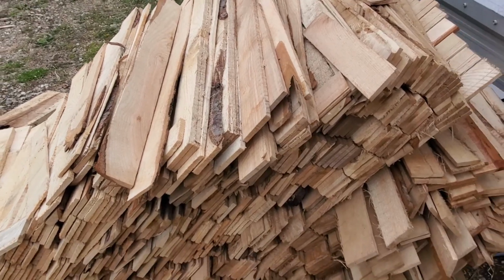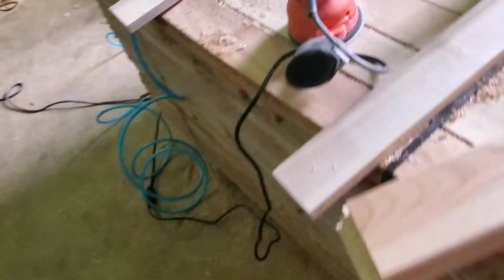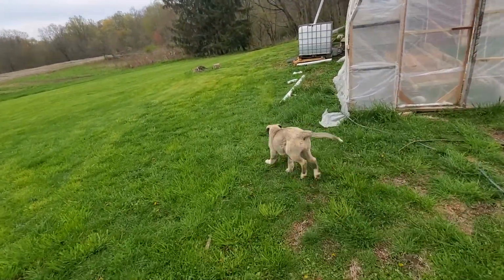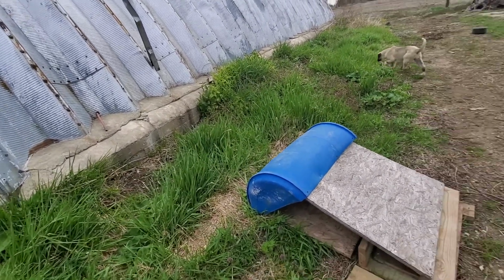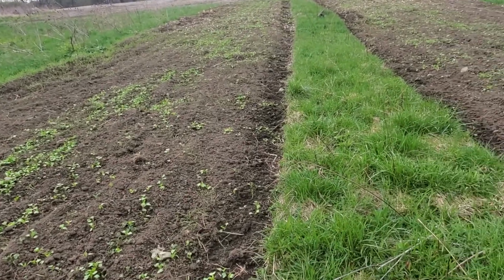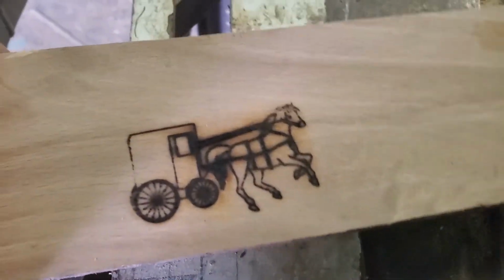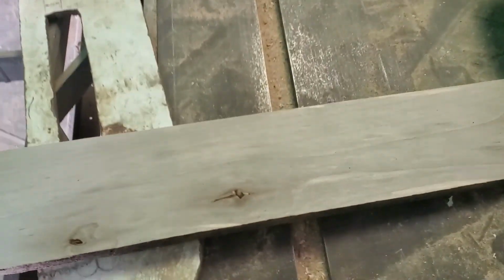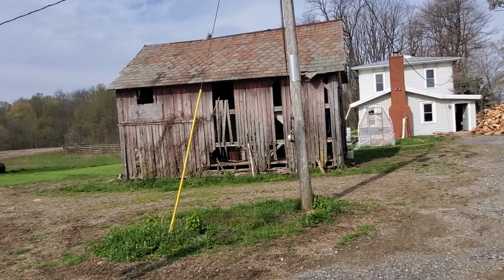In the shop